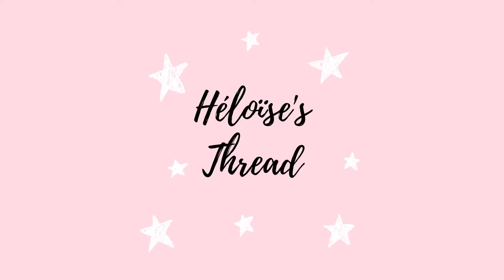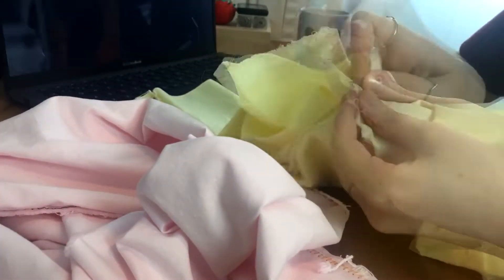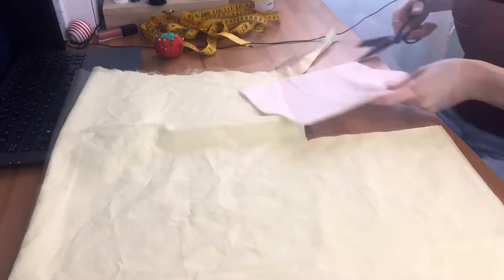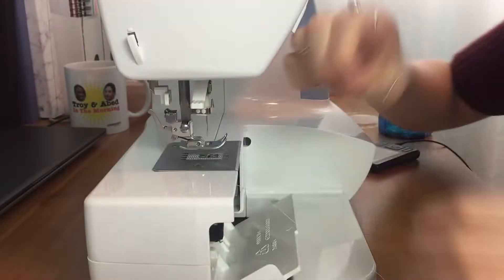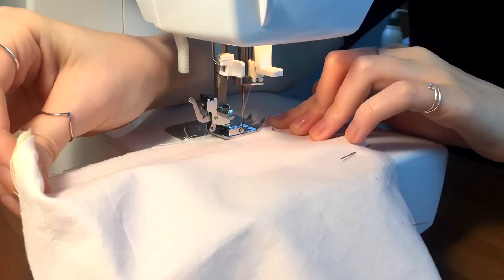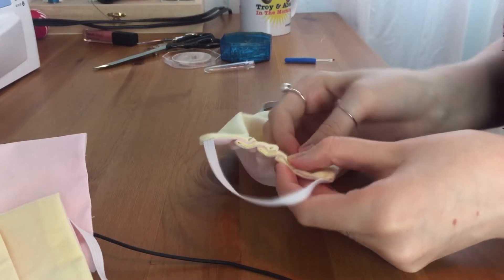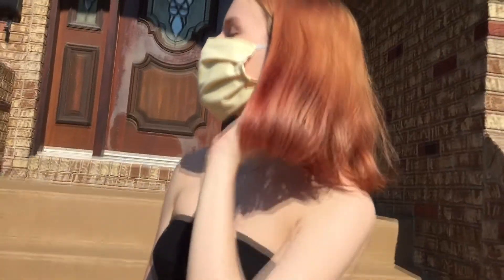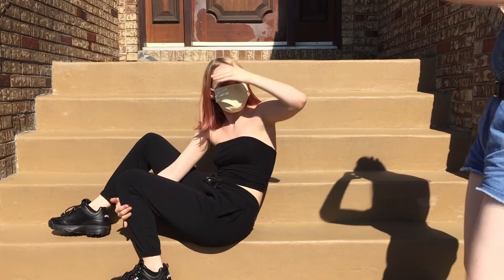DIY Reusable Face Masks!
Hi! So I know everybody has already made fabric face masks and shown how to make them but I was gonna sew some anyway, so I figured why not film it?

Sewing machine
Favorite thread